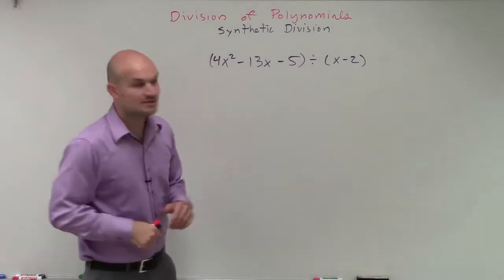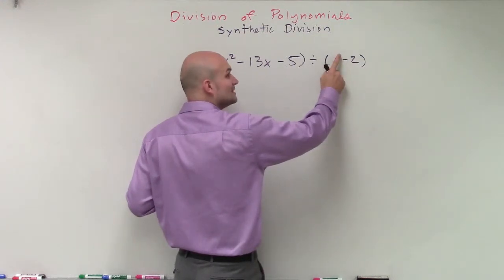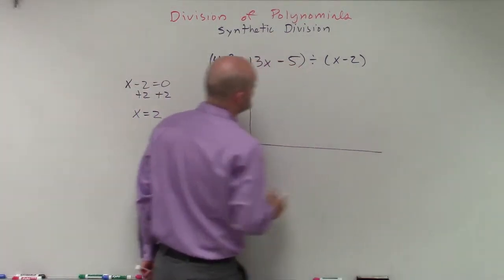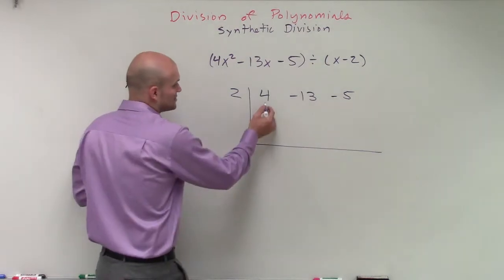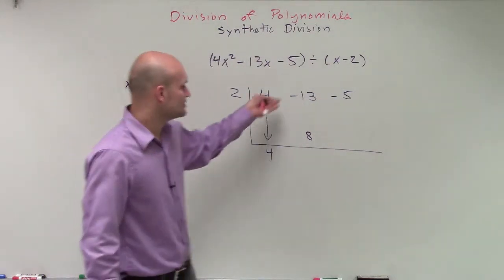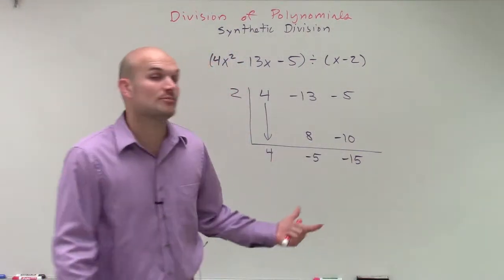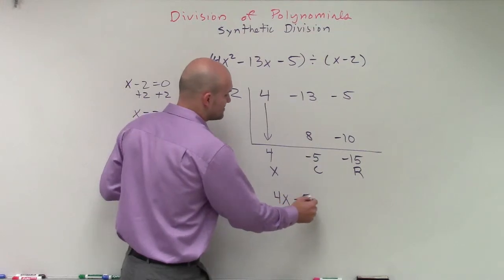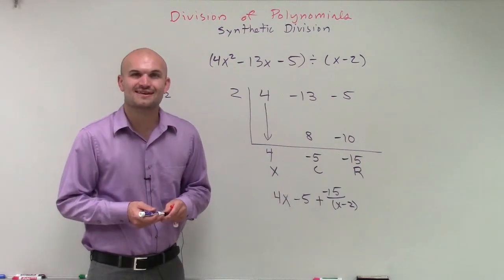Dividing two polynomials using synthetic division